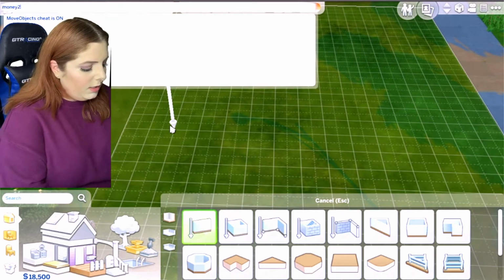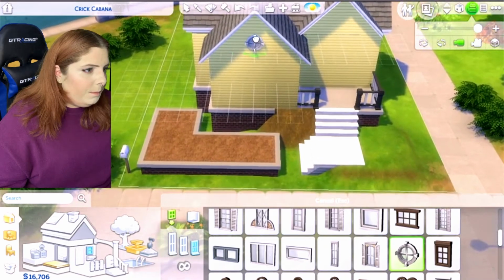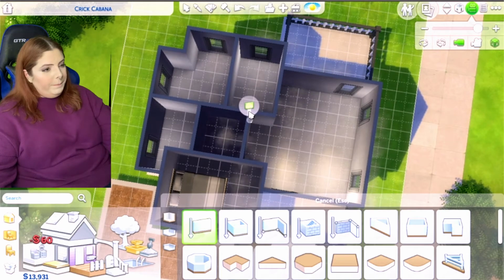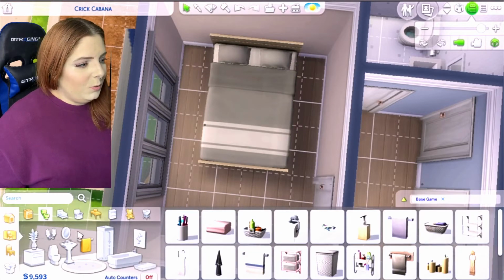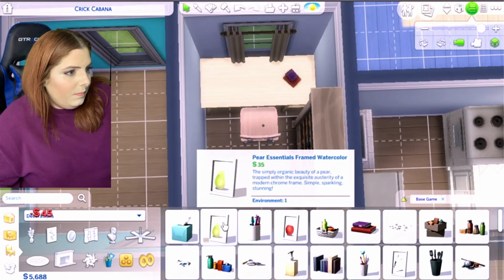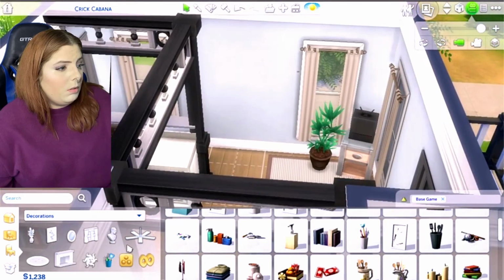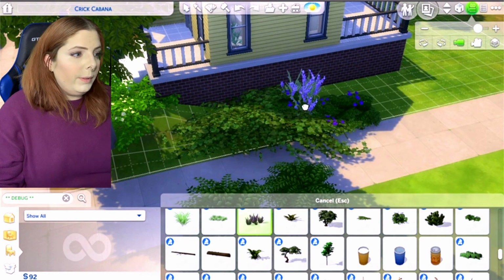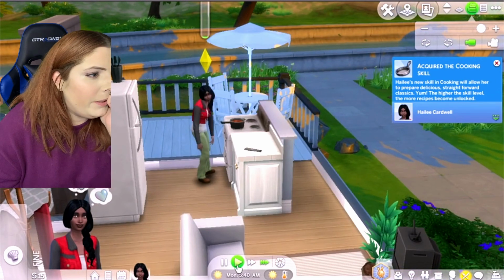Mimosa's and Build | Creek Cottage | Base Game | Lady Rae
Join me for a live build and some mimosa's!

No CC or Mods today, just base game, so debug, and a little more relaxed Lady Rae!

Creek Cottage
Gallery: Lady__Rae527